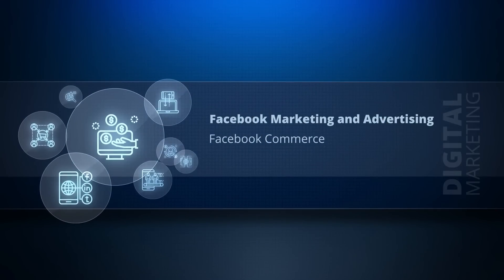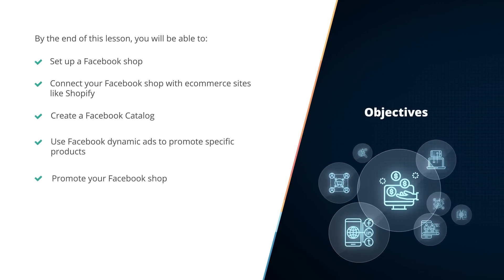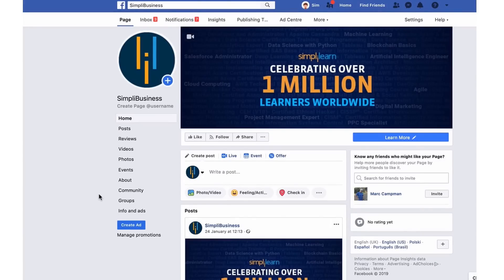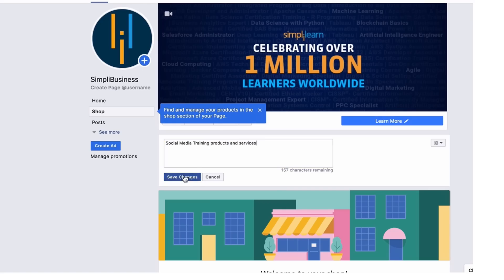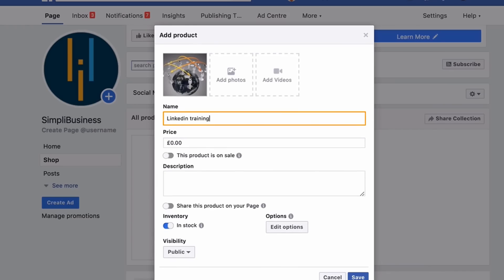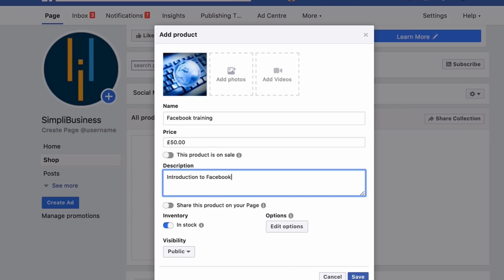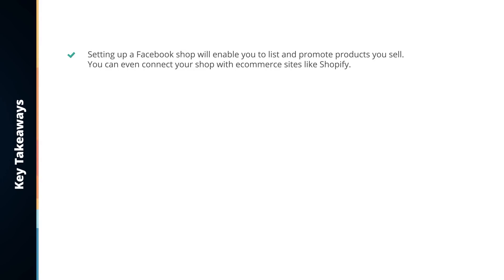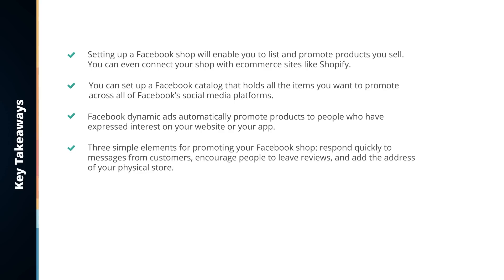Facebook Shop Tutorial 2020 | Facebook Shop Setup | How to Set up A Facebook Shop Page?| Simplilearn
The Facebook Shop, not only provides users with a platform to sell their items, but also an opportunity for potential buyers to take a look at the offerings. In this video, we'll talk about the Facebook Shop, how it can be set up, how the shop can be further advertised using ads, and so on.

✅ Key Features
- 6-credit transfer for the Purdue University MS in Communication program
- 5 Capstone problem statements and 15+ course-end projects
- 10+ case studies from brands like Adidas, KFC, Nike, Intel, etc.

✅ Skills Covered
- Website Creation
- Behavioral Marketing
- Keyword Research
- Campaign Management
- Social Media Marketing
- Mobile Marketing
- Content Marketing
- Content Strategy